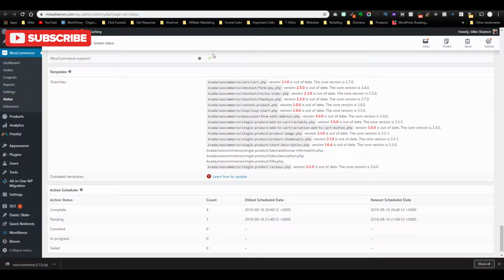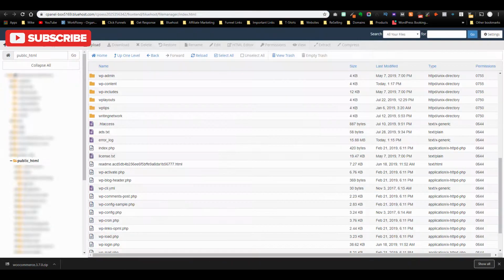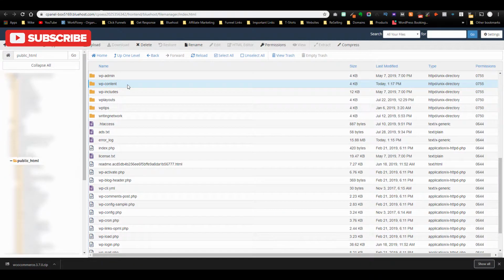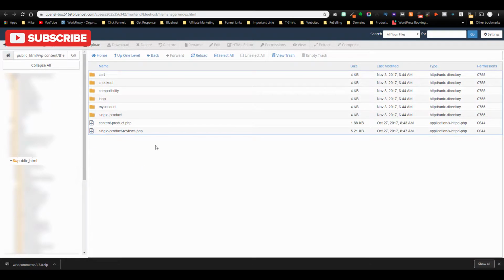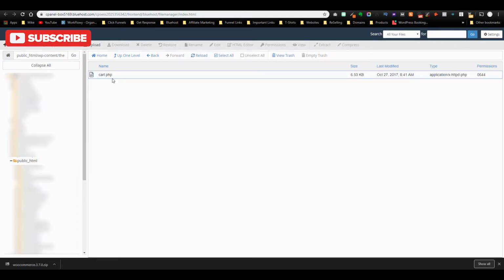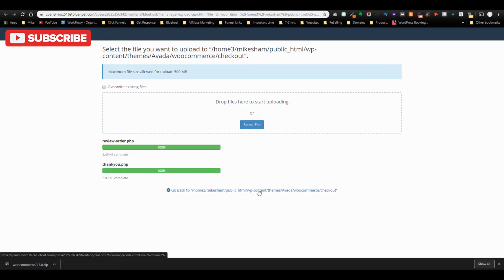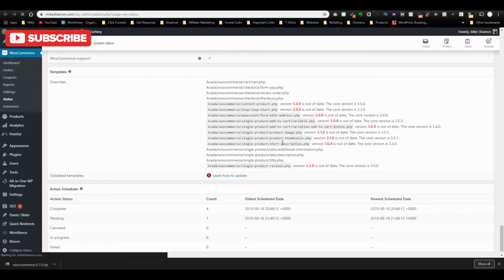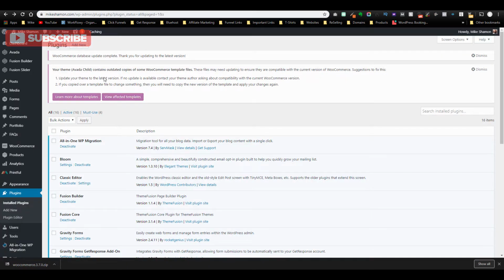How To Update Avada Child Theme WooCommerce Templates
Learn How To Update Avada Child Theme WooCommerce Templates in this video. I go step-by-step on how to update the woocommerce templates in the Avada Child WordPress Theme.

You will need to update the woocommerce files in the backend of WordPress. You will need to go into your cpanel file manager of connect FTP to where your WordPress website is hosted.

Once in the backend of your website you want to find your WooCommerce template files. You should go to the wp-content directory and find the Avada Theme.

Get the latest version of WooCommerce and download it. This is so you have the new files to replace the outdated template files

Search the plugins folder for the woocommerce plugin and over write the existing files with the new ones from the WooCommerce folder.

Continue to do this for all files until all templates have been updated.

You can get the Avada Theme at ThemeForest.